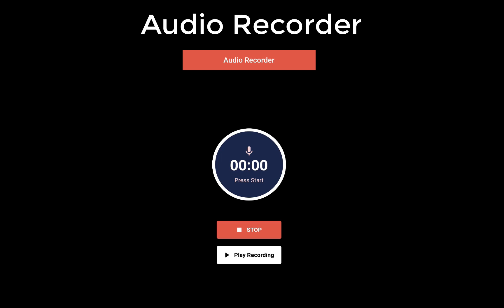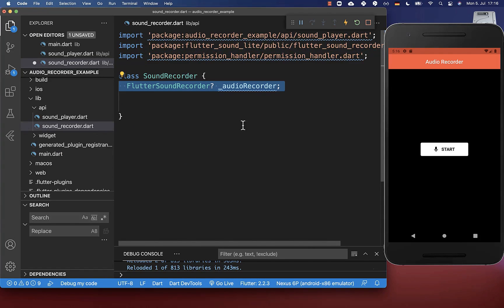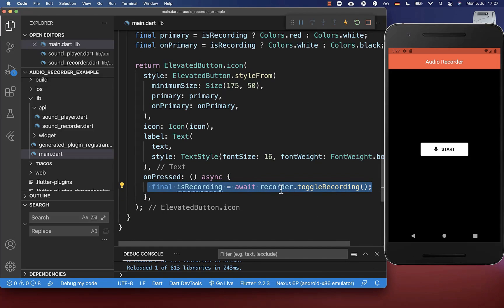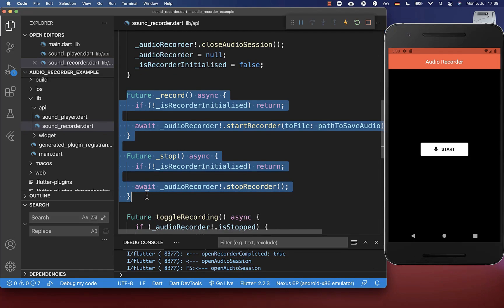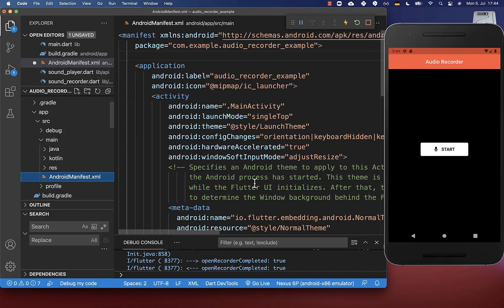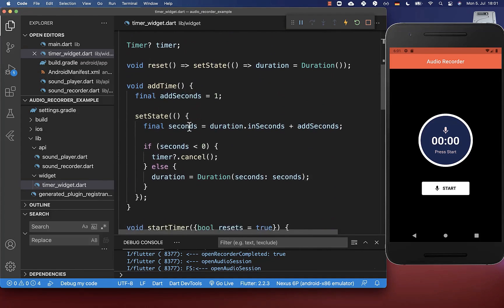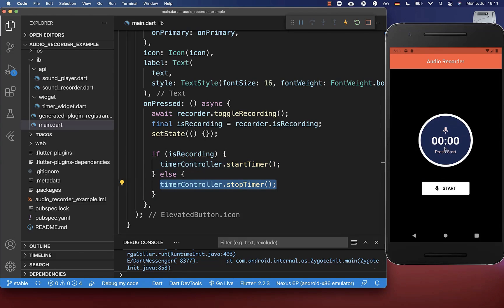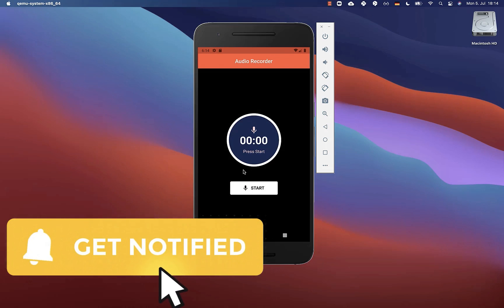Flutter Tutorial - Capturing & Playing Audio | Audio Recorder App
Make an Audio Recorder App and capture and play audio within your Flutter app.

TIMELINE
0:00 Introduction Audio Recorder App
0:41 Create Start Recording Button
1:17 Create Audio Recorder / Record & Stop Audio
2:47 Initialize Audio Recorder
4:16 Start Recording
5:08 Setup Audio Recorder / Setup Flutter Sound Lite
6:02 Add Recording UI